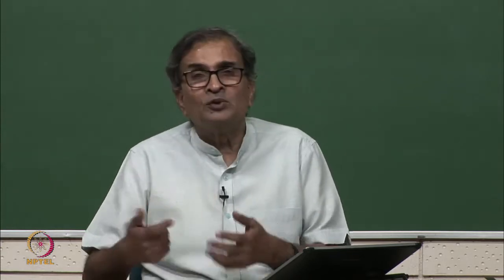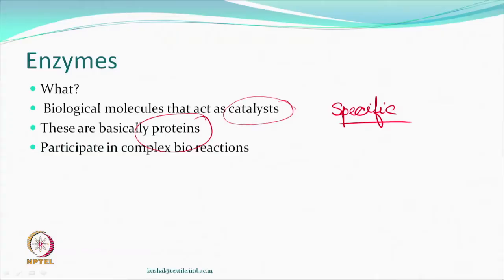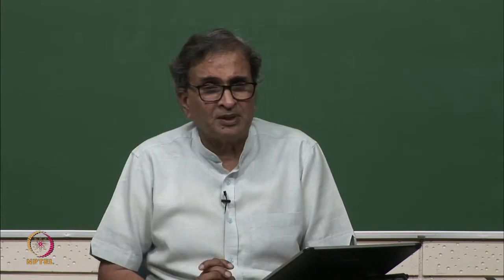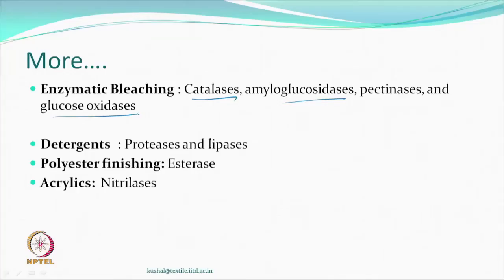Biopolishing swayamprabha CH21SP